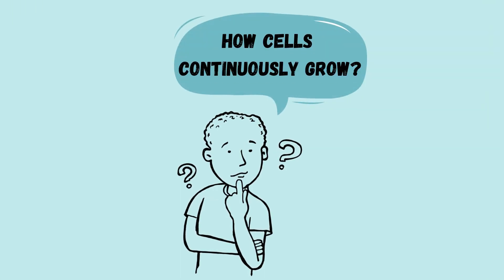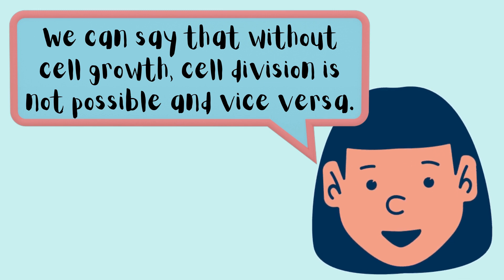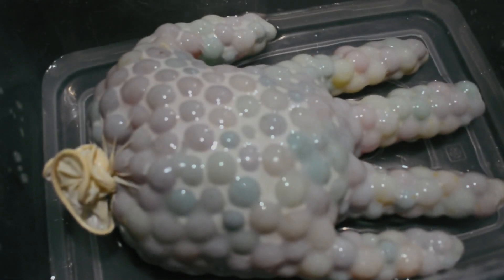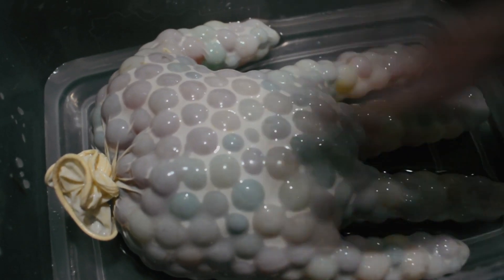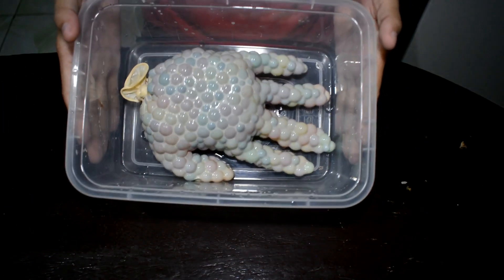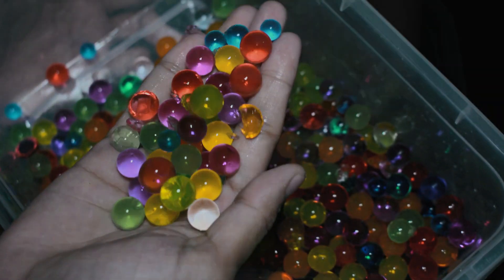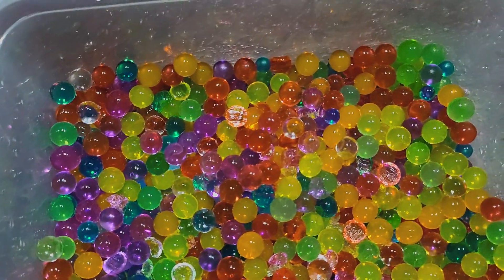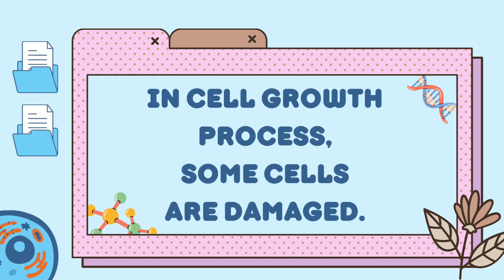Orbeez Ball Experiment as an Analogy for Cell Growth and Formation of Tissues -PT01